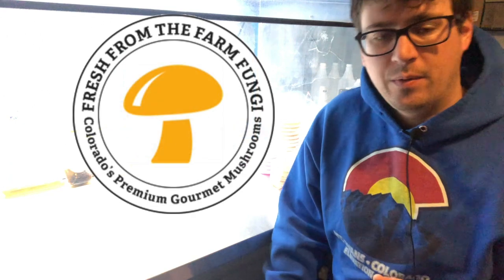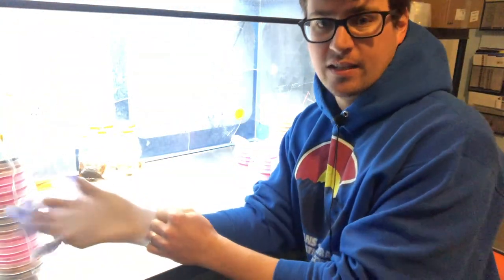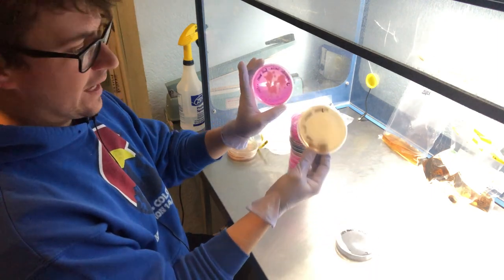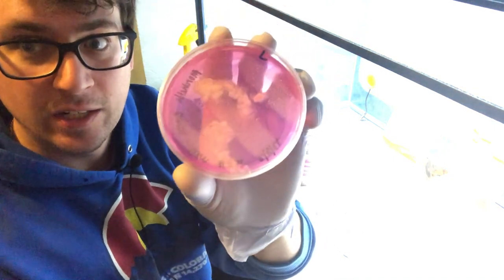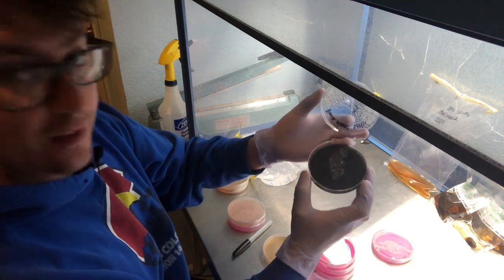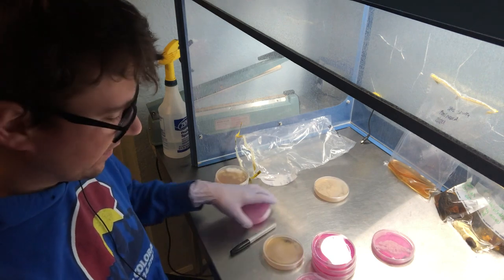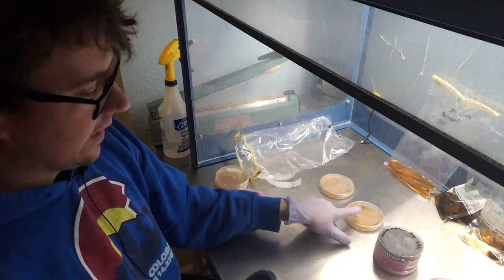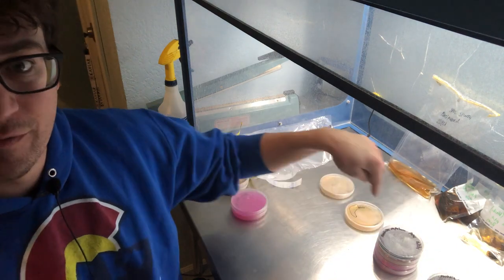Morchella breeding project 2021 - 72 hour update spore isolates and plate reads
In this video we go through the plates that we inoculated on Fungifriday #14 and transfer the healthy mycelium onto new plates!